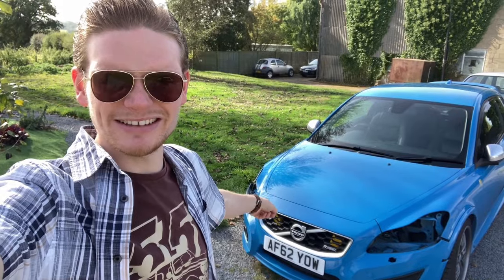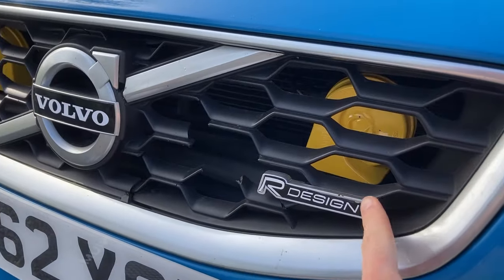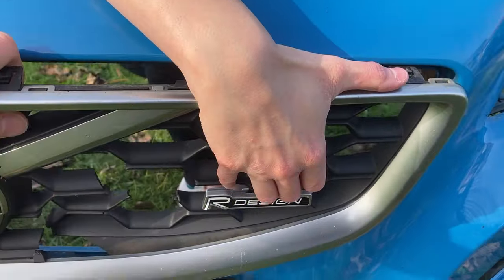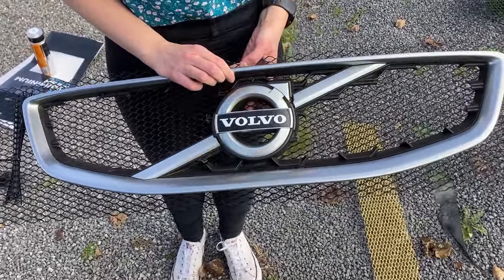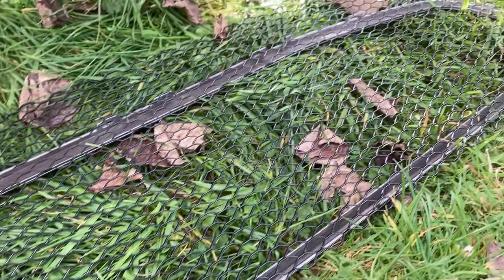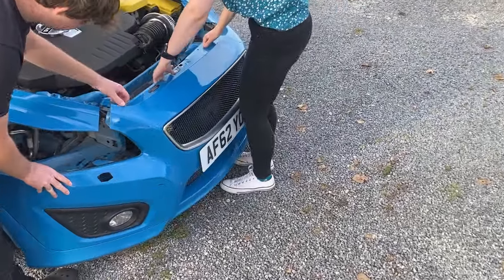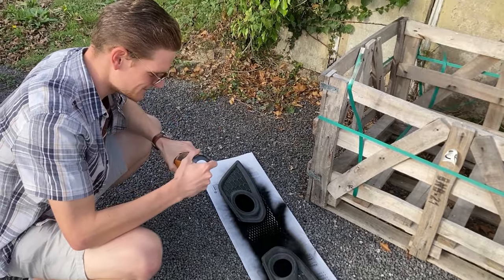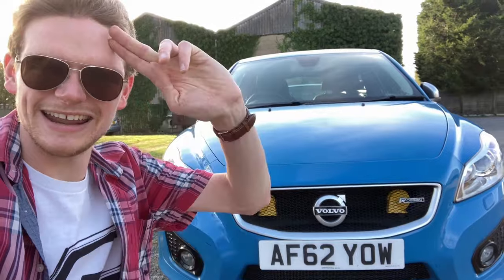Custom Grille On MY GIRLFRIEND'S Volvo C30!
My girlfriend has started modification on her Volvo C30 D3 R-Design, so with the grille broken thanks to a pheasant, we decided to save £200 on a used one and go DIY!